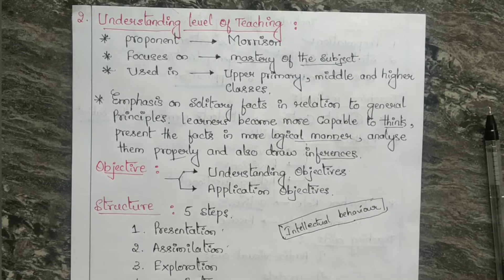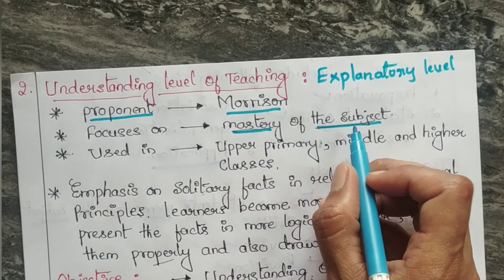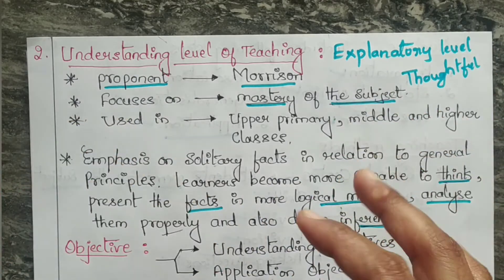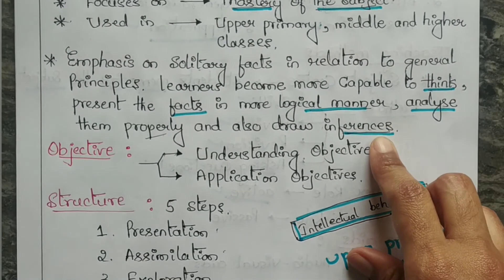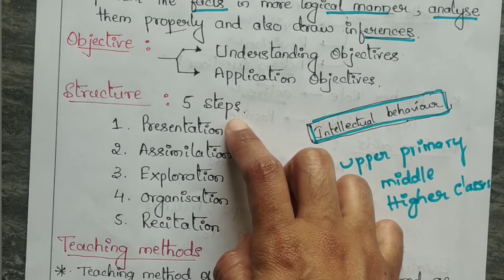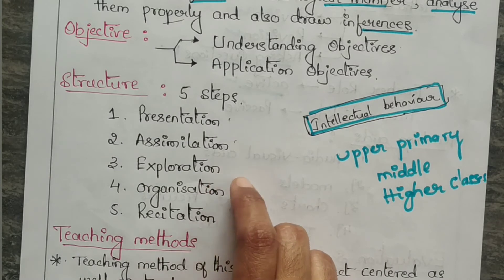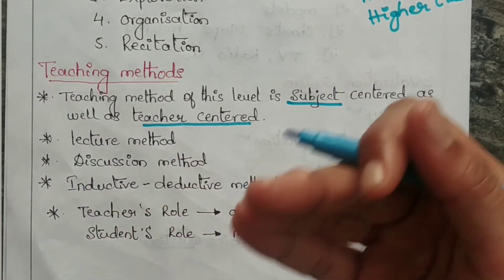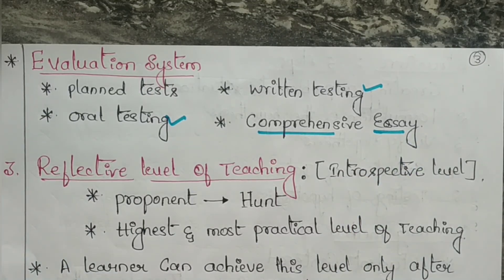levels of teaching | understanding level of teaching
understanding level of teaching | morrison level of teaching | B.ed students | KSET | NET